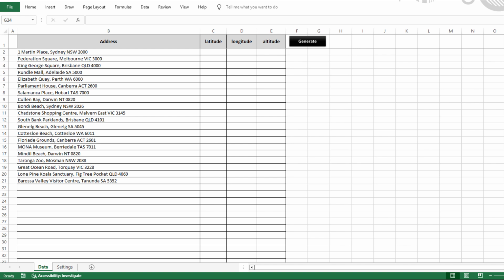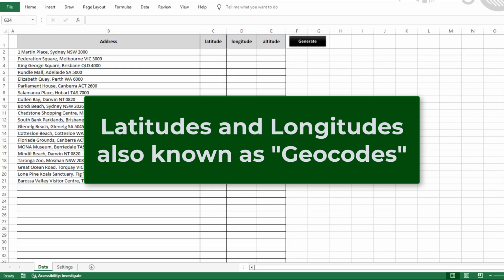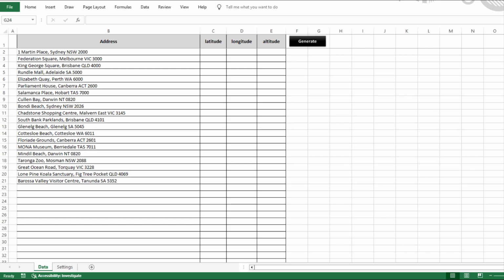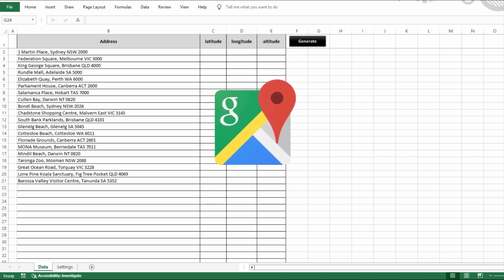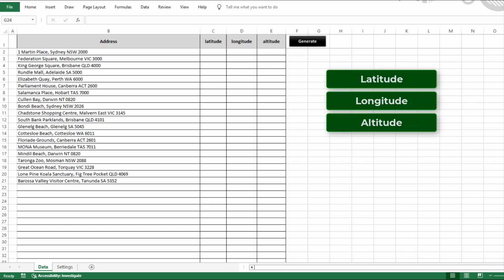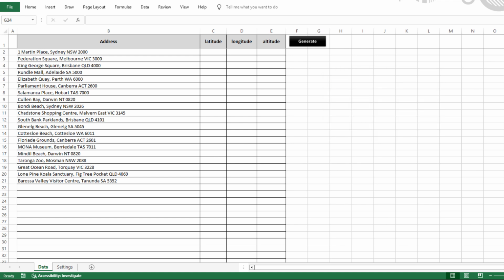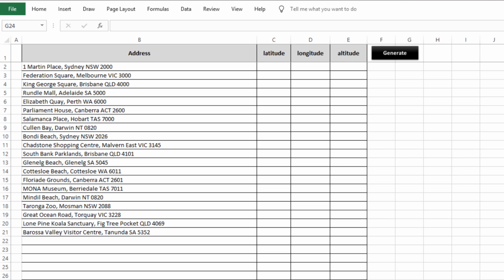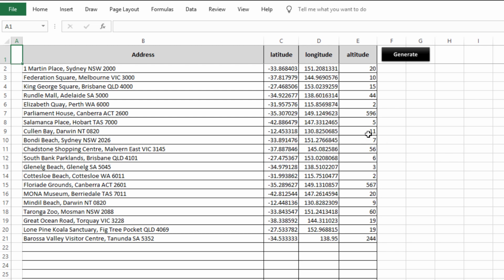How Planners and Consultants Use Excel to Geocode Addresses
Discover how an Australian town planning consultancy transformed their workflow with Excel Geocoder — a powerful tool that lets you get latitude, longitude, and altitude coordinates directly from Google Maps, all within Microsoft Excel!

Tired of copying and pasting addresses into online tools one by one? With Excel Geocoder, you can process hundreds (or even thousands) of addresses in just a few clicks. Perfect for urban planners, GIS analysts, real estate professionals, logistics managers, and data teams who work with large property datasets.

Key Features:

✅ Get accurate geographic coordinates from Google Maps instantly.
✅ Works entirely inside Microsoft Excel — no extra software needed.
✅ Comes with a step-by-step video guide to set up your Google Maps API key.
✅ One-time payment — no subscriptions or hidden fees.
✅ Backed by 143+ 5-star Google Reviews and trusted by over 7,000 customers worldwide.

🏗️ Use Cases:
Urban planning and site analysis
Real estate mapping
Logistics and transport route optimization
Property data validation and reporting

💡 Whether you handle 50 or 50,000 addresses, Excel Geocoder saves hours of manual work — helping you generate precise location data fast, directly within Excel.

🎥 Watch now to see how our client, a boutique Australian consultancy, uses Excel Geocoder to streamline their data workflows and deliver better insights for every project.

00:00 Intro about Excel Distance Calculators
00:23 The Problem
00:47 The Solution - Excel Geocoder
01:32 How to Use the Excel Geocoder